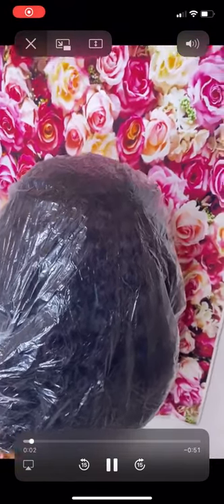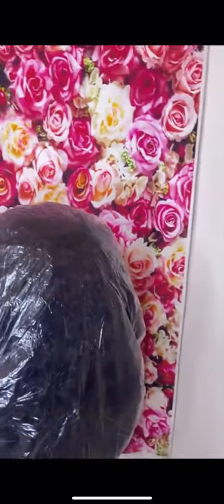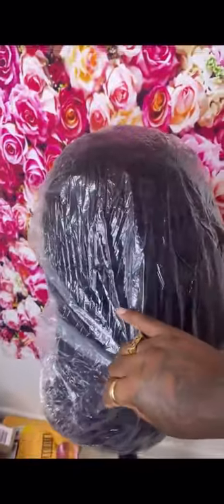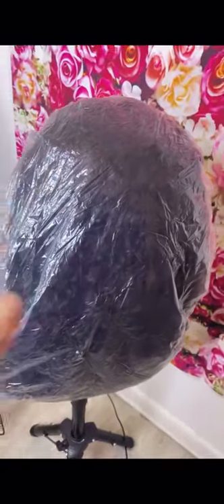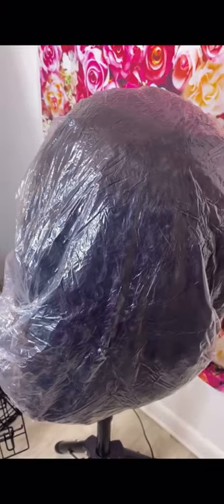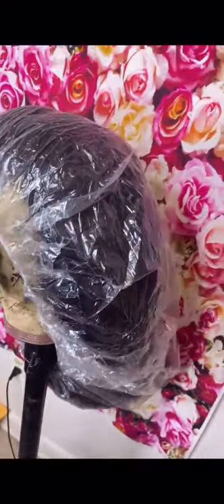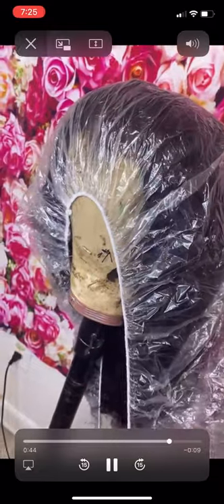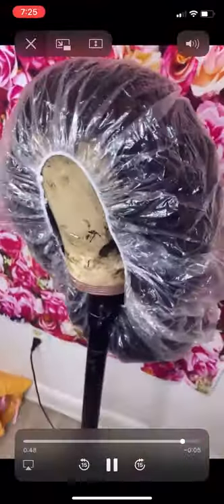The Shower Cap We’ve Been Looking For Sis 😍👑🧚🏾‍♀️